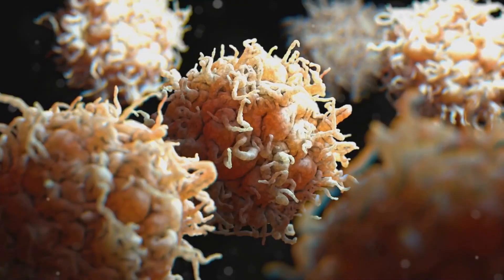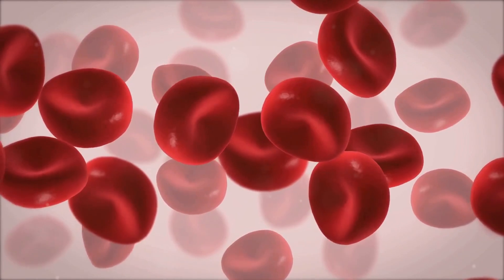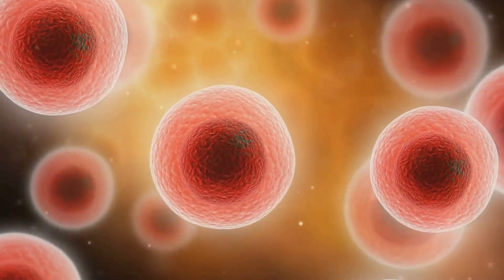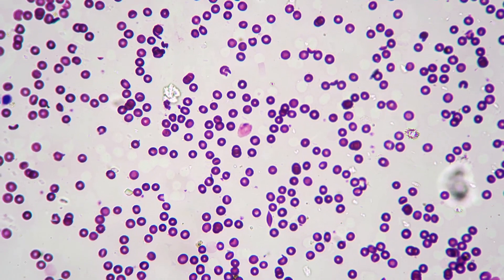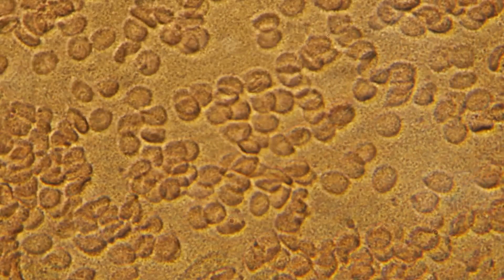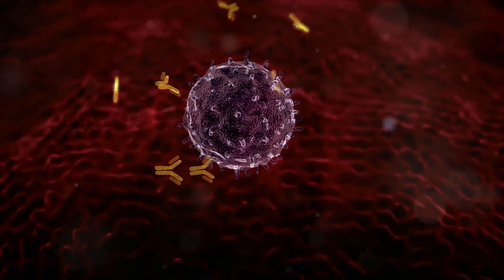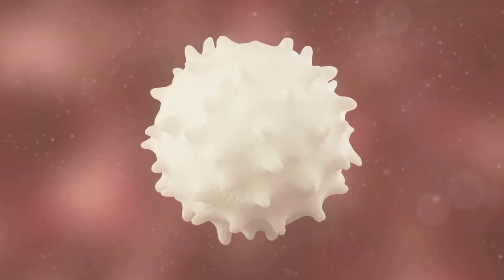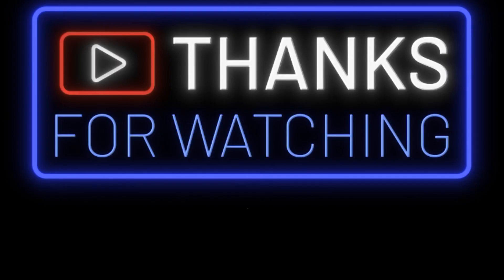Guardians of health: vital role of white blood cells / Healthcareflix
Guardians of health: vital role of white blood cells
In this video, we delve into the vital role that white blood cells play in our overall health and well-being. Often referred to as the unsung heroes of our immune system, white blood cells are responsible for defending our bodies against harmful pathogens and infections.

From fighting off colds and flu to combating more serious illnesses, these tiny but mighty cells are essential for keeping us healthy and strong. Join us as we explore the inner workings of white blood cells and the incredible ways in which they contribute to our overall well-being.

If you've ever wondered just how important these tiny defenders are, this video is a must-watch. Learn more about the guardians of our health and gain a newfound appreciation for the role that white blood cells play in keeping us safe and healthy.